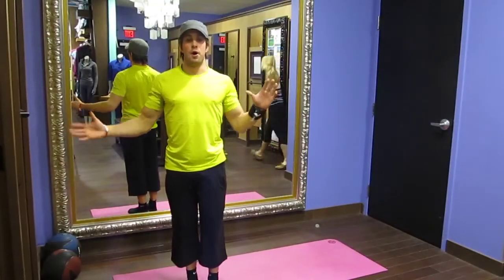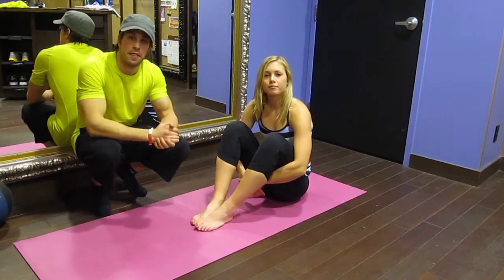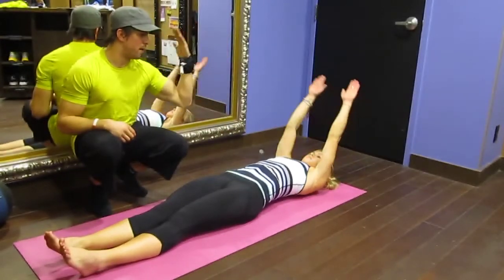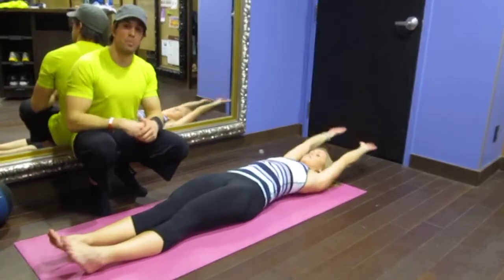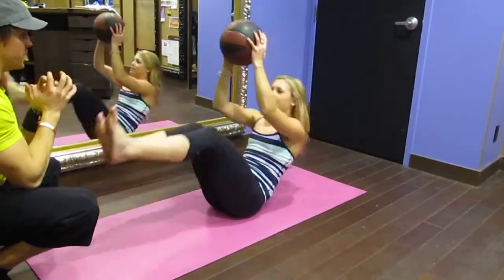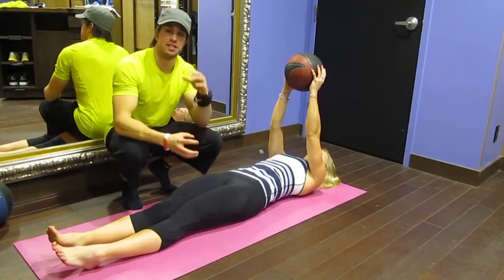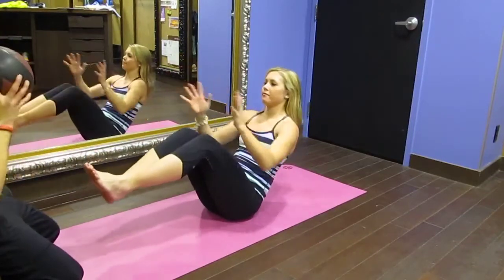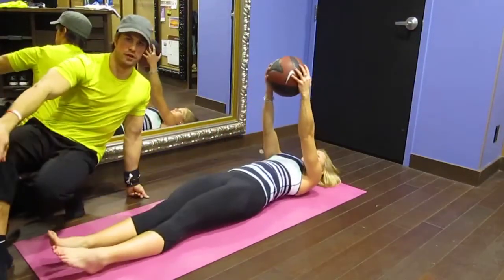Lululemon Meets I Am Fitness #6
V-Sits progression - getting the most our of your core will help in all aspects of life. Do it right - slow and controlled. Take your neck out of it by looking towards the ceiling.